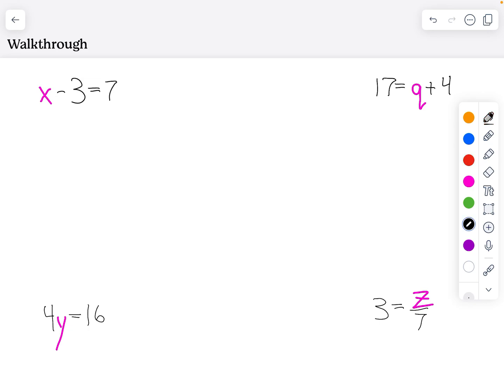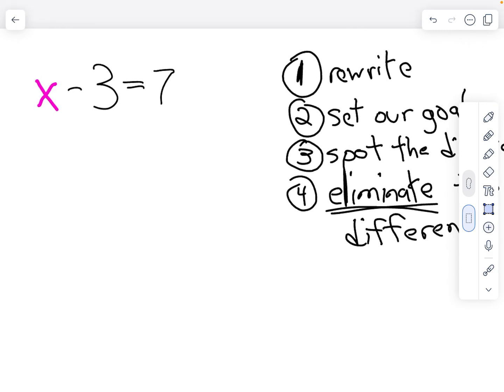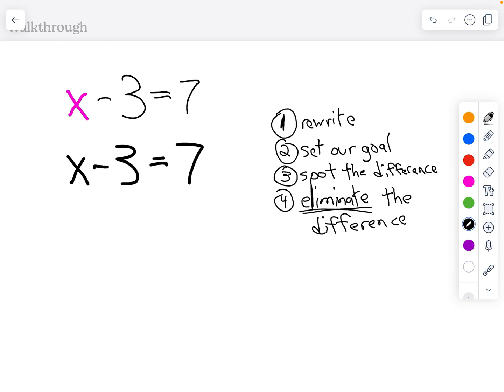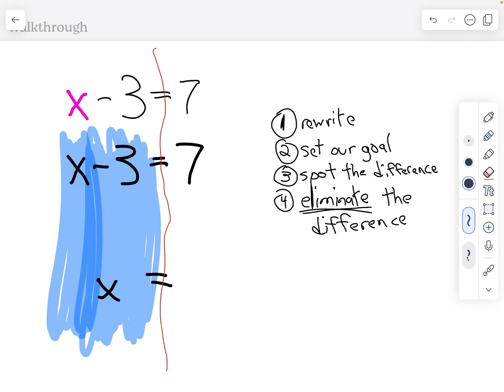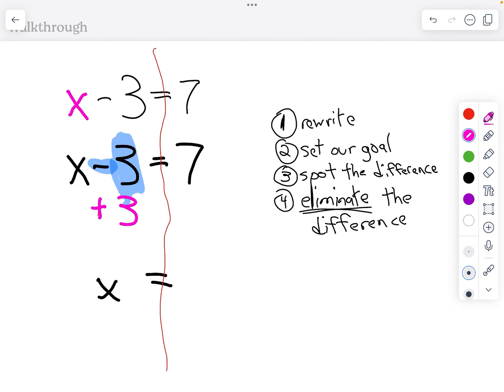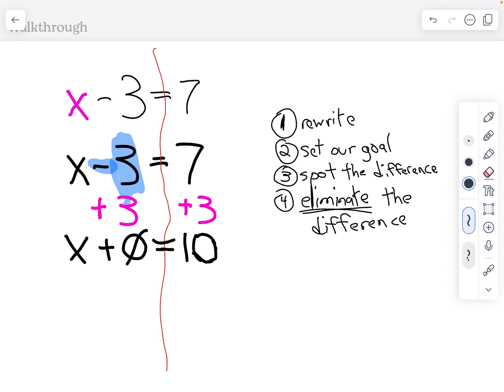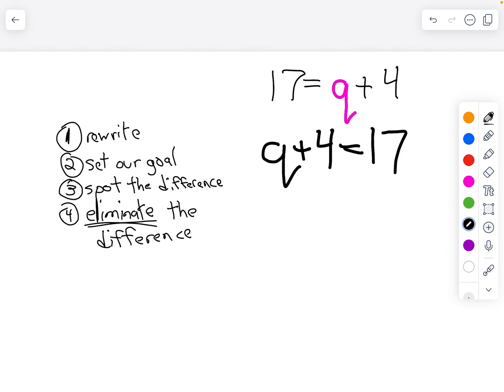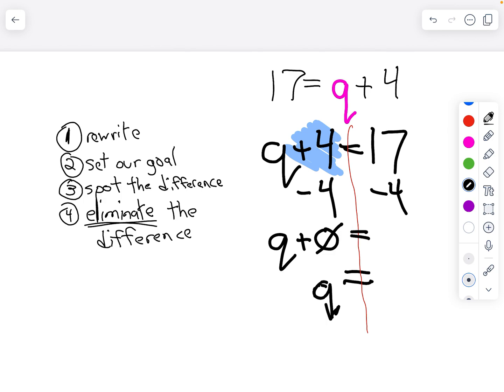Solving equations- part 1 of 2